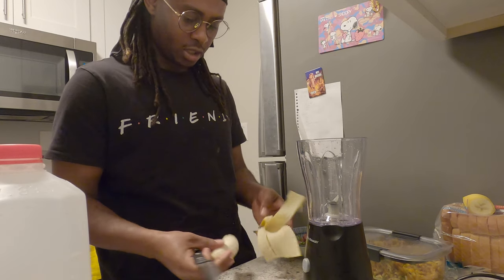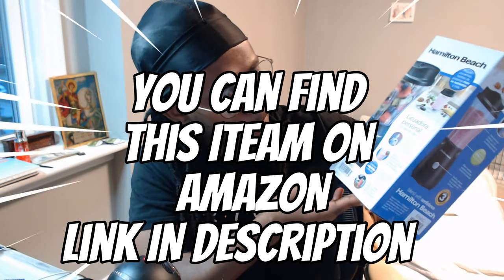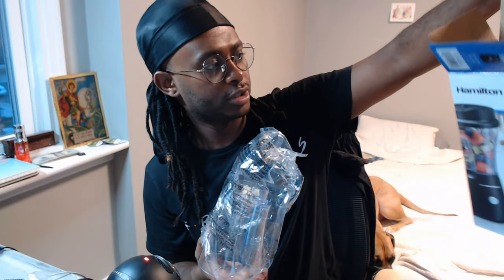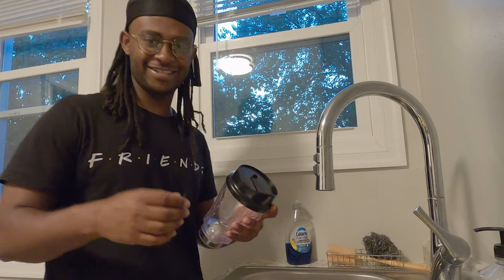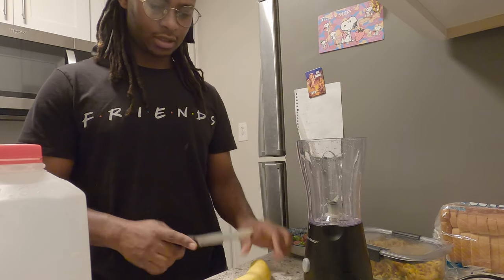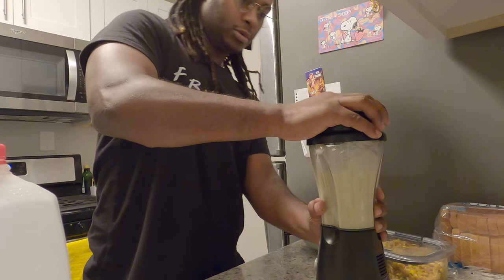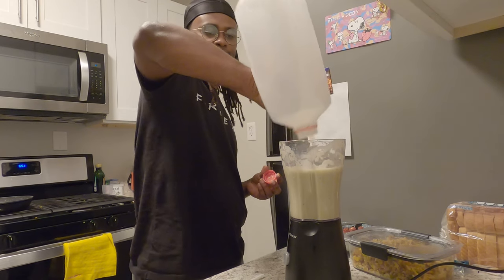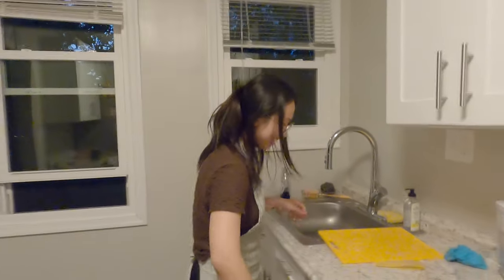Unboxing & Testing Hamilton Beach Smoothie Blender for the first time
Start Your Day Right with the Hamilton Beach Smoothie Maker! 🥤
Are you looking for an easy and quick way to blend up your favorite smoothies, shakes, or protein drinks? Look no further than the Hamilton Beach Smoothie Maker! Its powerful motor, durable blades, and easy-to-clean design make creating healthy, delicious drinks at home a breeze,🍓🍌🥑